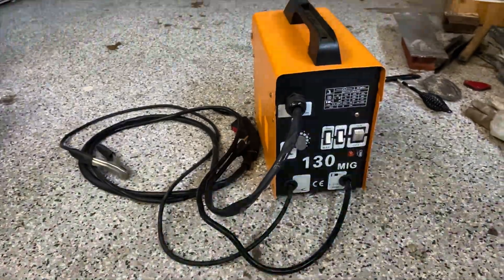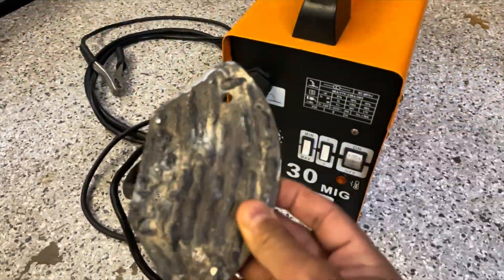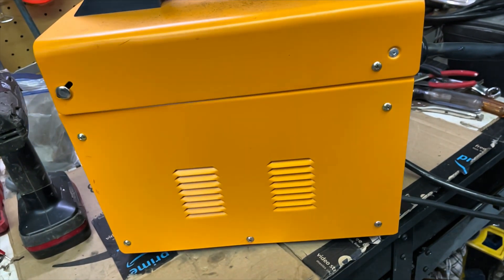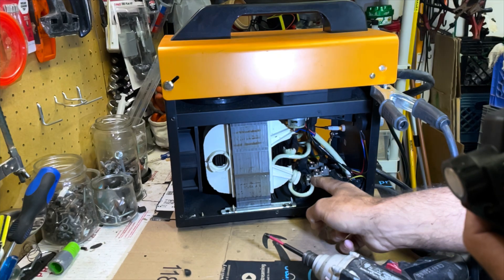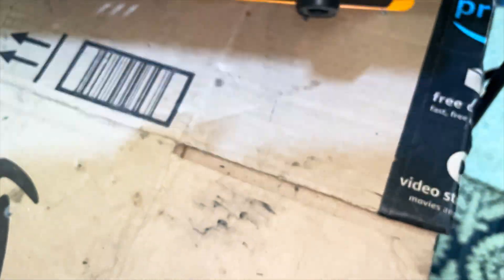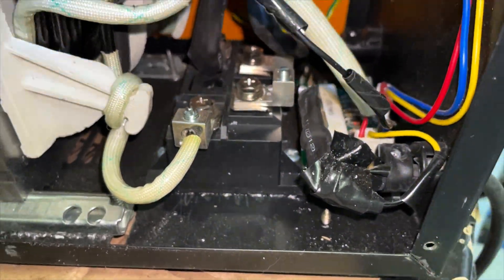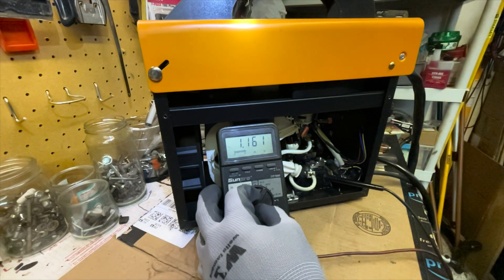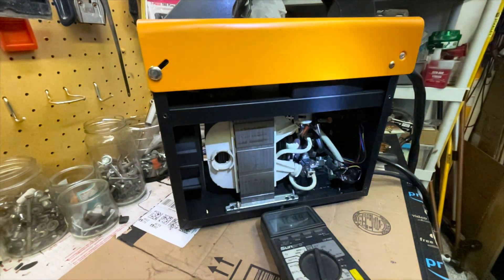Turn Harbor Freight 90 amp or Amazon 130 amp Flux Core Wire into a $300 DC welder with a $20 upgrade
$20 Flux Core Welder Mod: Transform AC to DC Inverter type welder for Pro-Level Welds!

How do you make a $99 Harbor Freight 90 amp, Chicago Electric, 125 Amp Flux-Core Welder, Titanium Flux 125 Welder, or 130 amp Amazon "MIG" Flux Core welder perform like a welder costing over $300 for only $20, using a 200-Amp bridge rectifier … Watch and see!

Here is the rectifier I used:
200A 1600V Single-Phase Full Wave Bridge Rectifier Module

130 amp Flux Core MIG Welder on Amazon